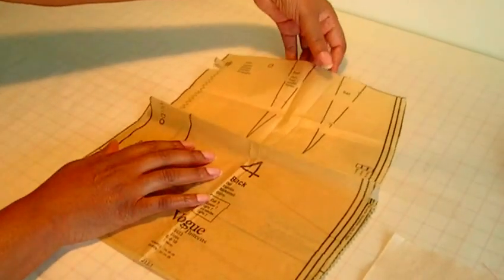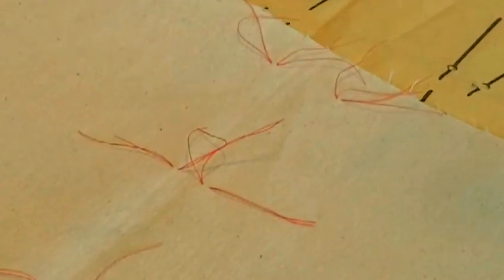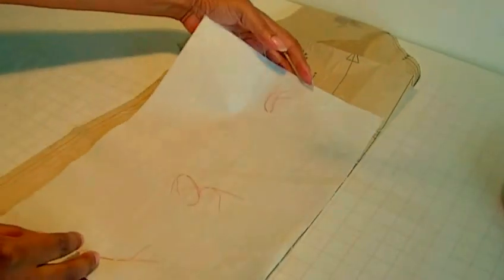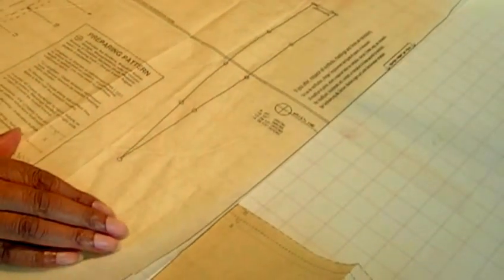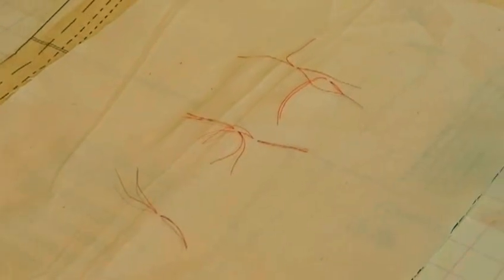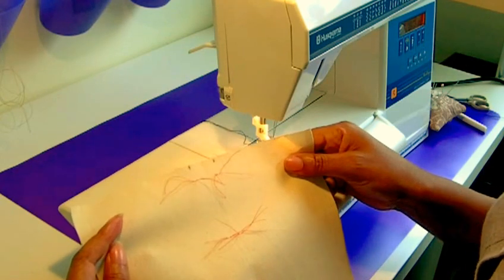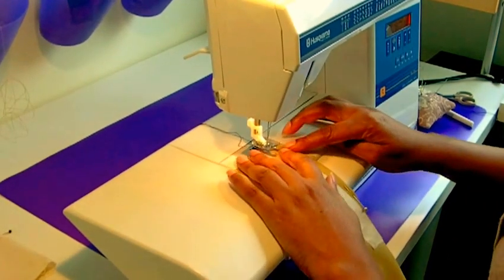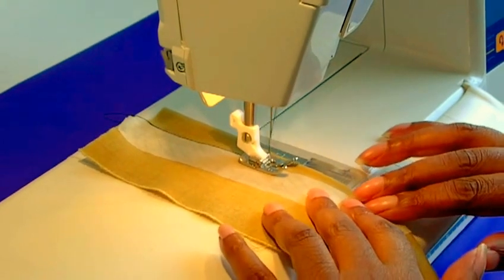Sewing Darts Tutorial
Sewing Darts Tutorial. The tips that I give in this video will help every sewer, especially beginners who are getting ready to master the sewing of darts.  In this video I  will show you how to position the darts, how to sew the legs of the darts and how to finish the point of the dart with no puckers.